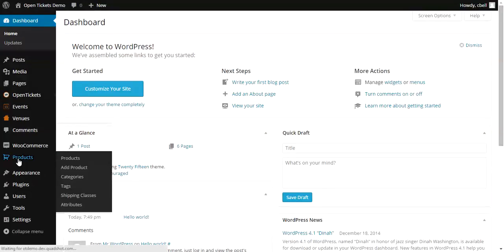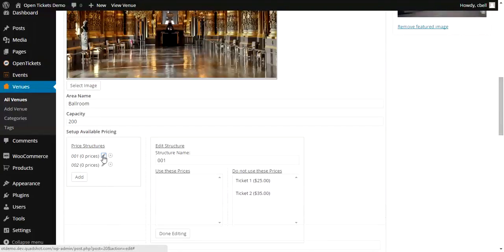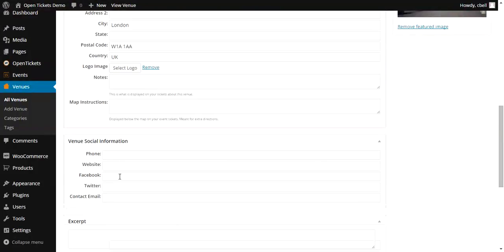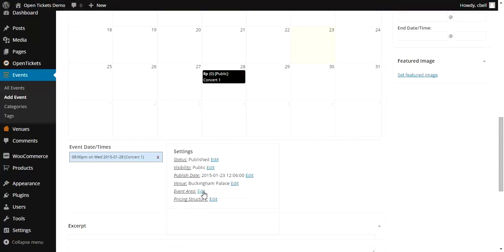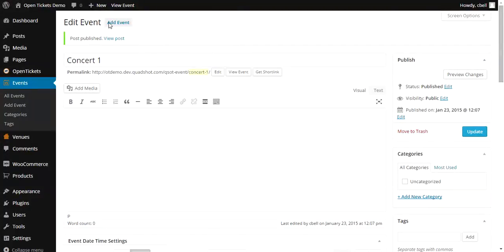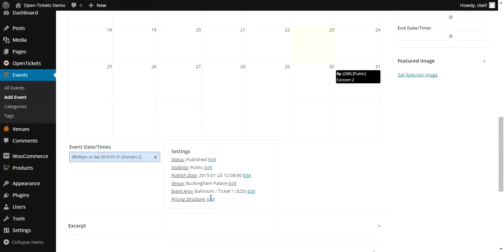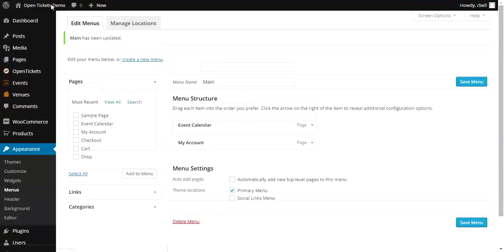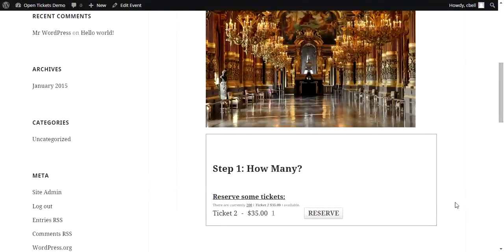OpenTickets - Extensions - GAMP - Different Prices on Different Days